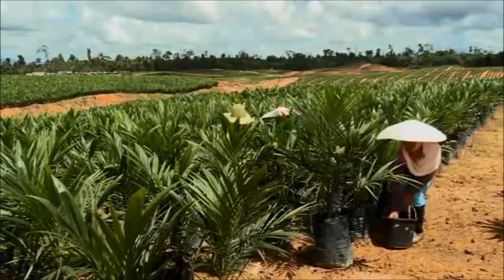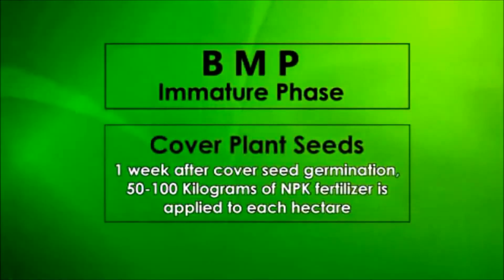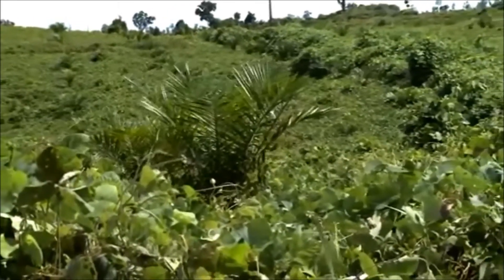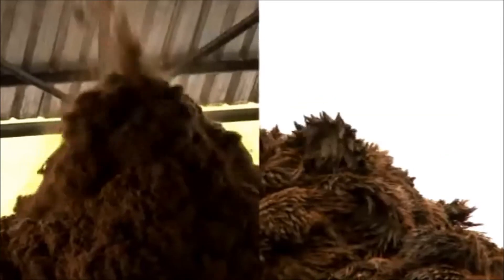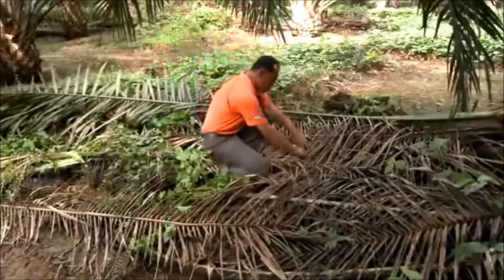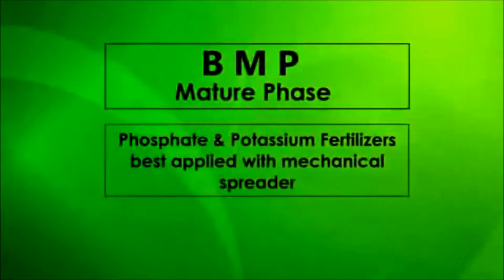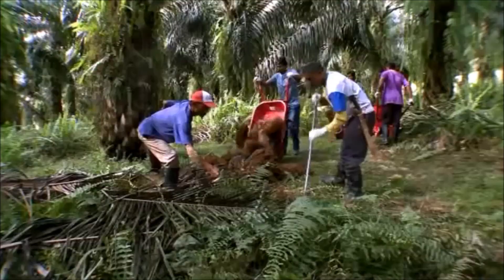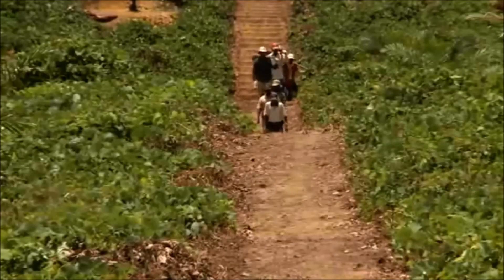Oil Palm Plantation Operation -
NUTRIENTS AND FERTILIZER (MANURING)